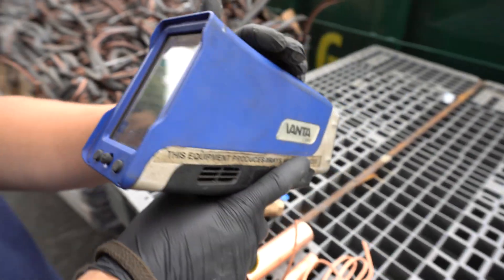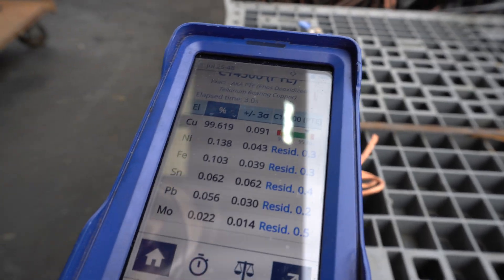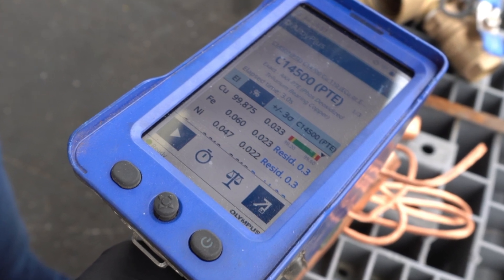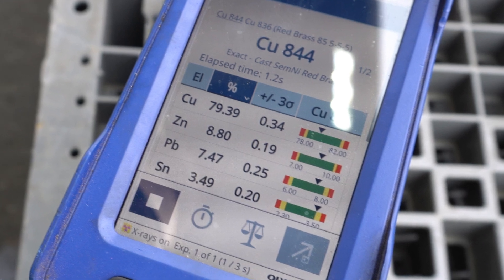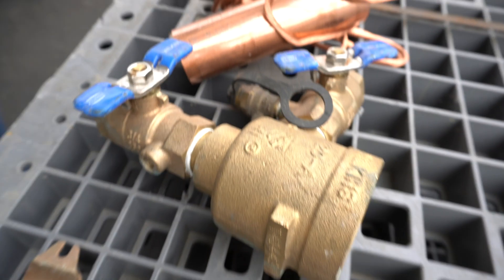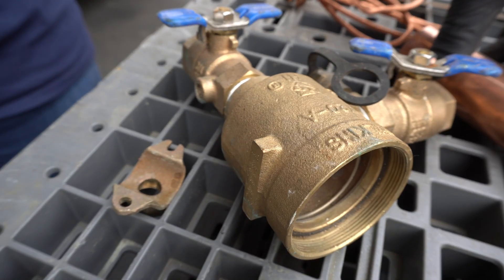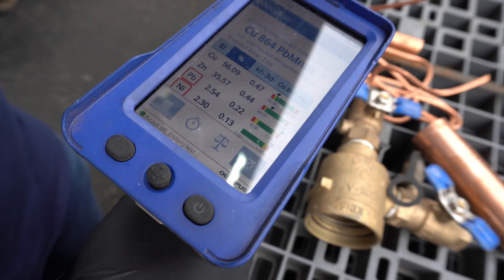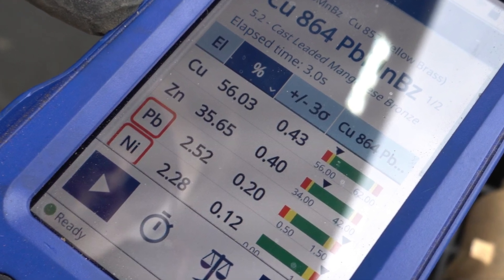Understanding Copper Tubing vs. Brass: What Are They Made Of?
📈 Check Scrap Prices - In this video, Tom dives into the compositions of three common materials: copper tubing, yellow brass, and red brass. We’ll explain why copper tubing and "purer" products are significantly more valuable to smelters and mills, making them more desirable in the recycling industry. Whether you’re a seasoned scrapper or just curious about metal compositions, this short educational video will give you a clear understanding of what these alloys are made of from a pure element standpoint.

📈 What You'll Learn:
 - Composition differences between copper tubing, yellow brass, and red brass.
 - Why purer metals hold higher value at your scrap yard.